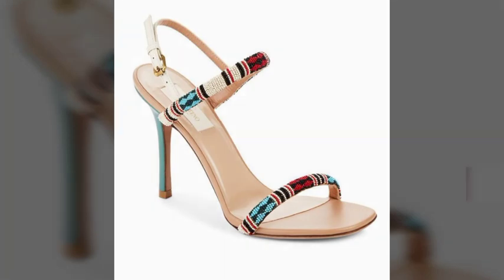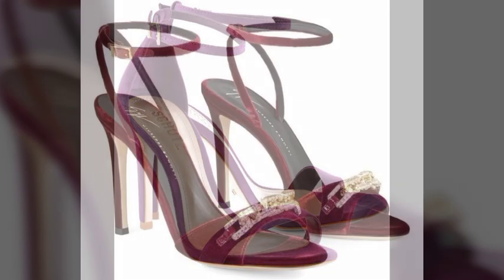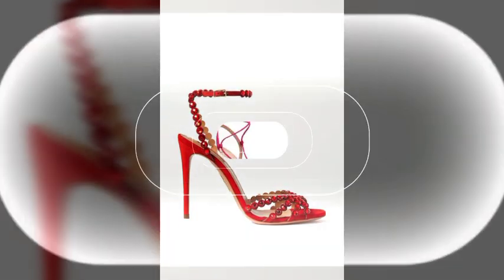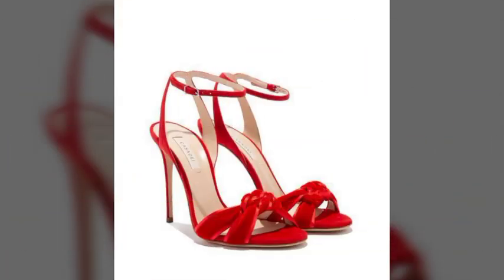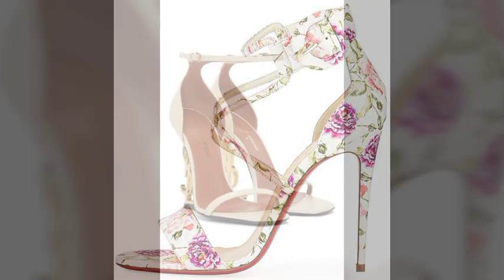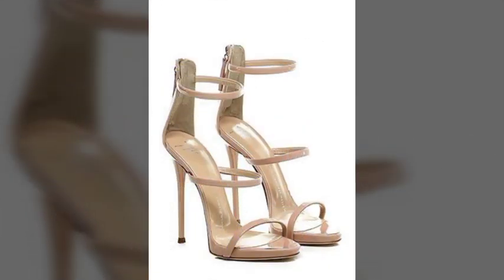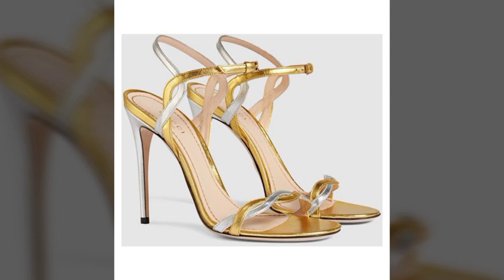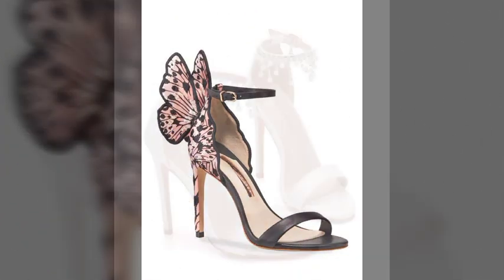"Put your best foot forward with pencil heel sandals"Top Trendy pencil heel sandals 2023 collection